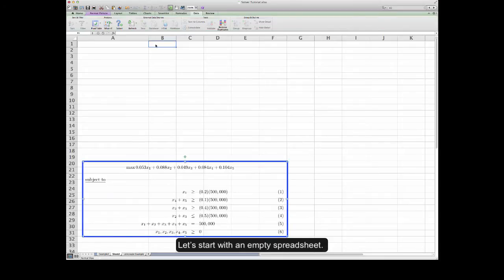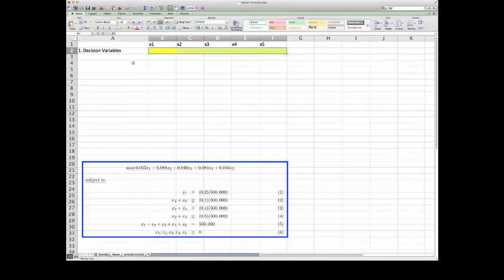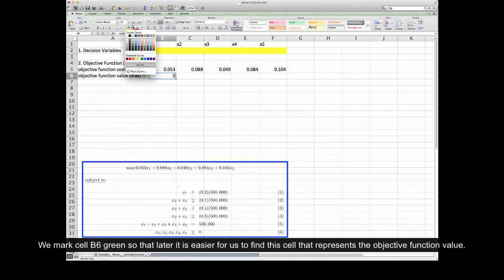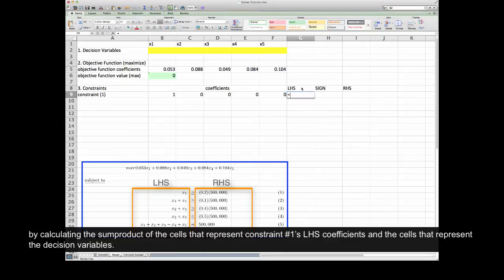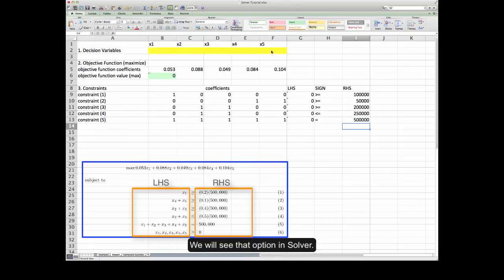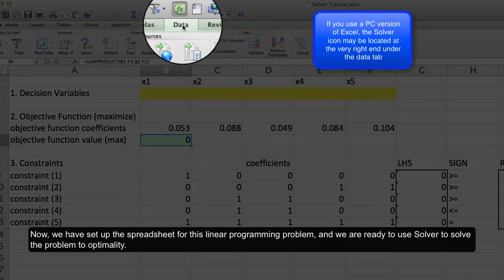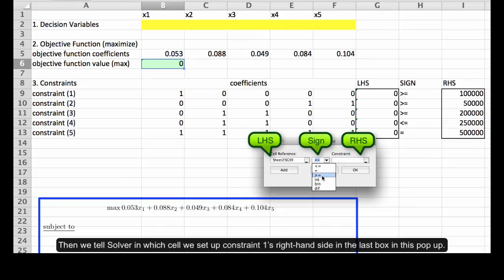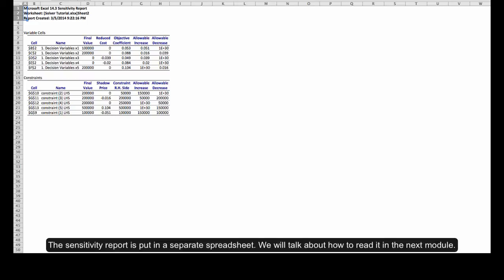QBA - Module 9 - Solver (DR.C)